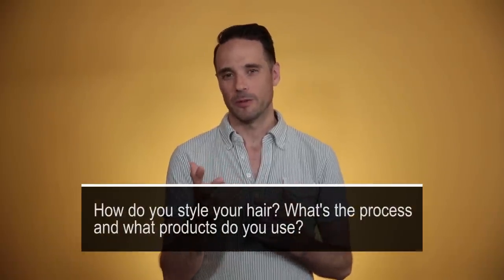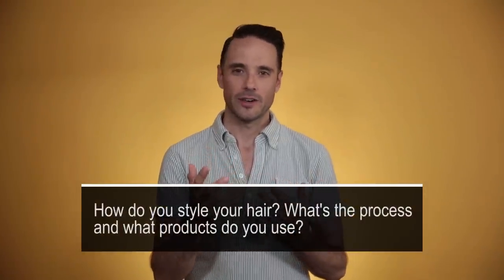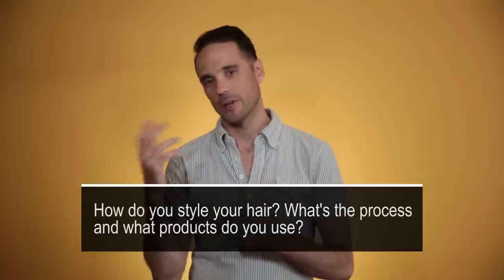How Do You Style Your Hair? - Ask He Spoke Style, Ep. 1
In the first episode of Ask He Spoke Style, I walk you through the process of how I style my hair.